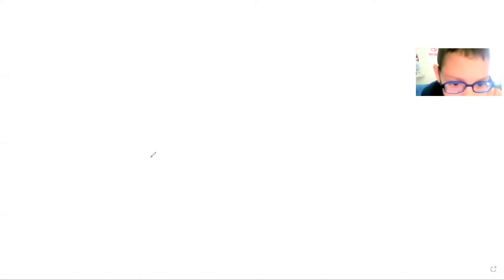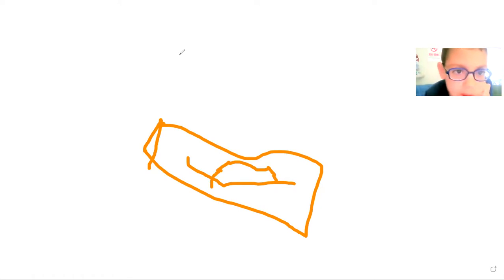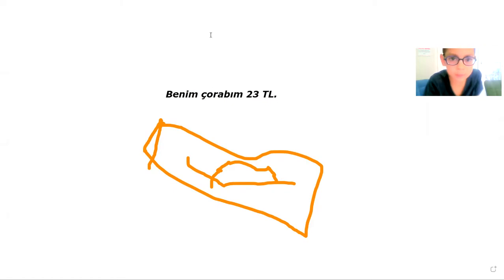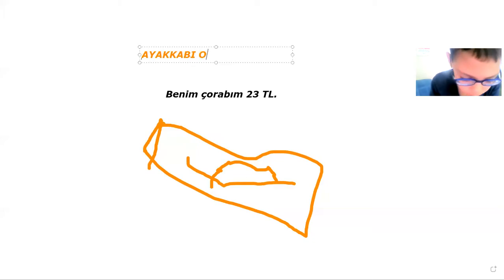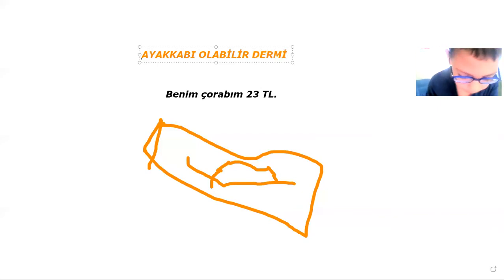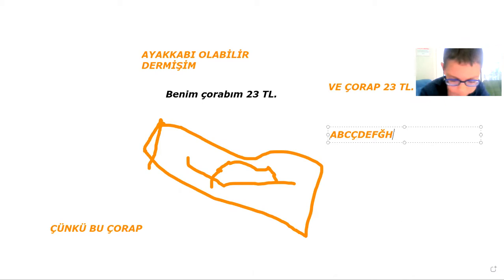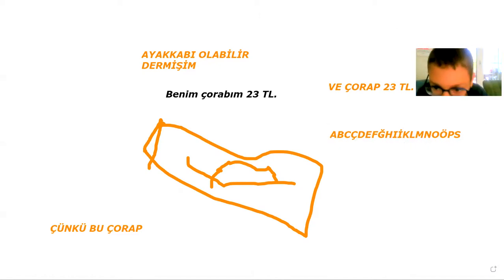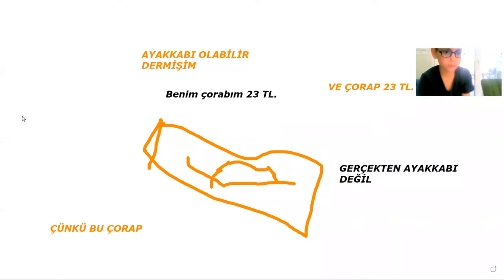Zoom'da çorap yaptım